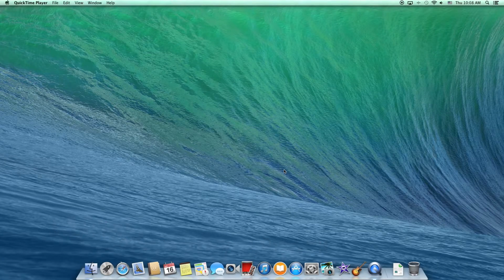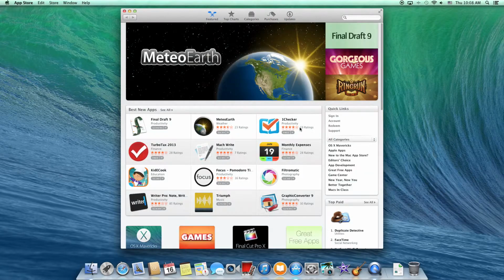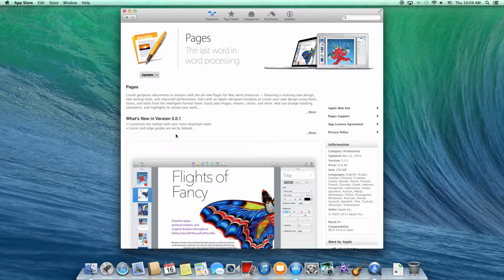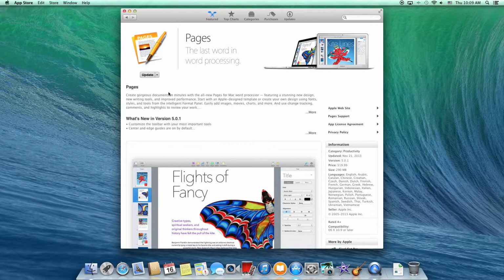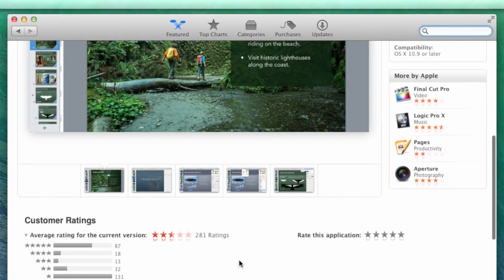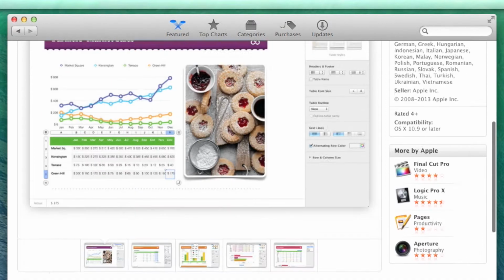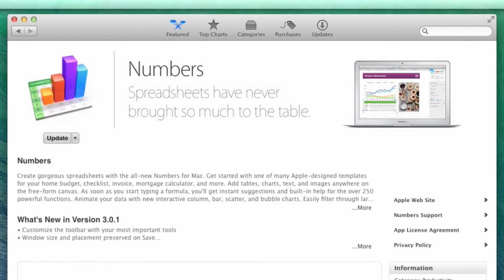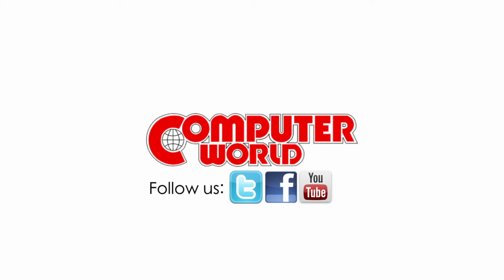How To Download Pages, Keynote and Numbers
Christina shows how to download the free pages, keynote, and numbers apps for your apple computer or iDevice.  These apps are available through the app store and are comparable to Microsoft Office, Powerpoint, and Excel.